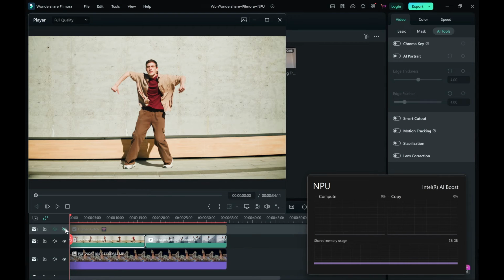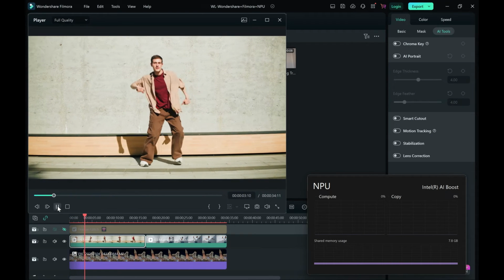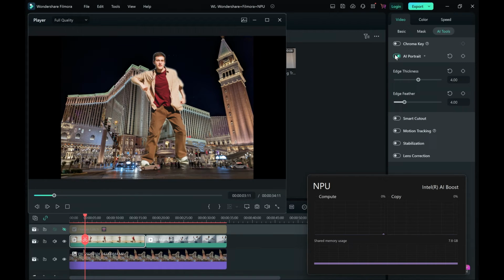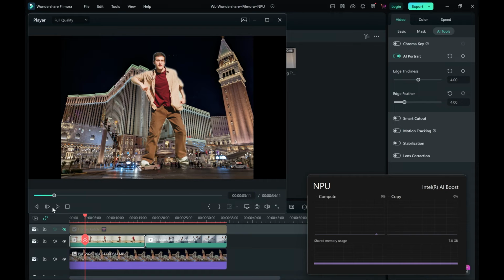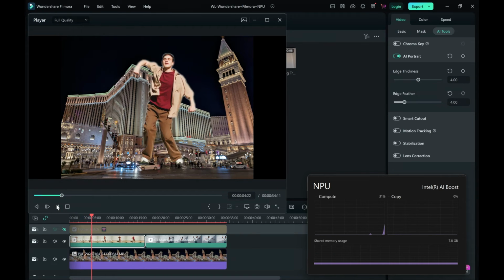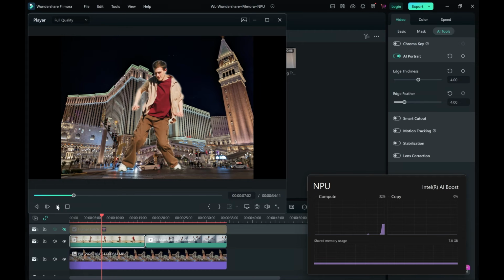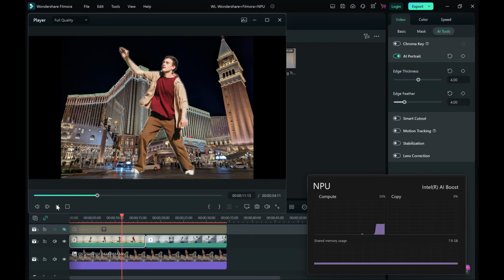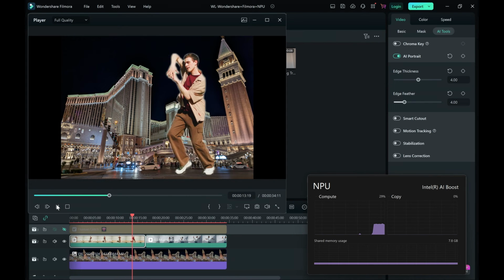The AI PC Starts Here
The AI PC represents a new generation of personal computers. With dedicated AI acceleration capability spread across the central processing unit (CPU), graphics processing unit (GPU) and neural processing unit (NPU) architectures, Intel Core Ultra is the most AI-capable and power-efficient client processor in Intel’s history. Experience unique AI accelerated workloads and tasks optimized for the Intel Core Ultra processors.

Intel Newsroom brings you the latest news and updates on world-changing technology that enriches the lives of everyone on Earth. Catch up on the latest innovations in client computing, artificial intelligence, security, data centers, international news and more. Watch recaps and replays from industry events where Intel has a major role, such as Mobile World Congress (MWC), Intel Innovation, the Consumer Electronics Show (CES) and others.